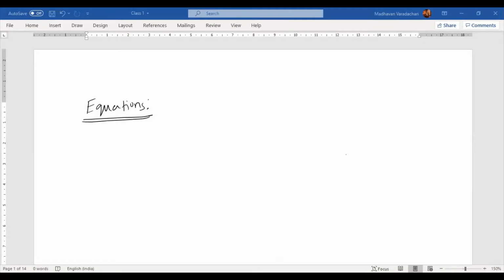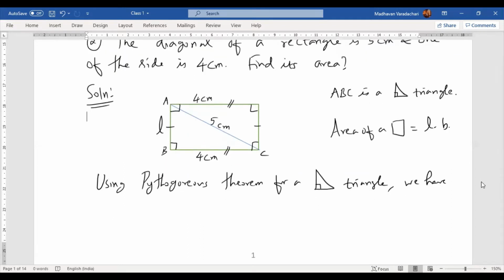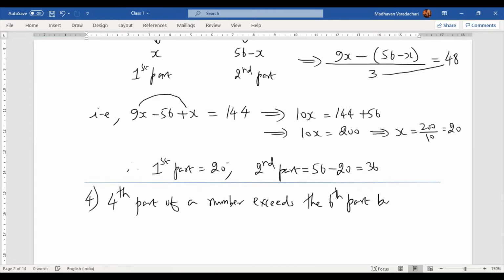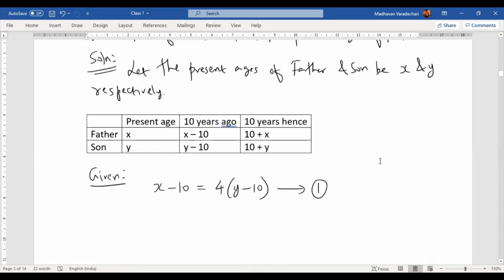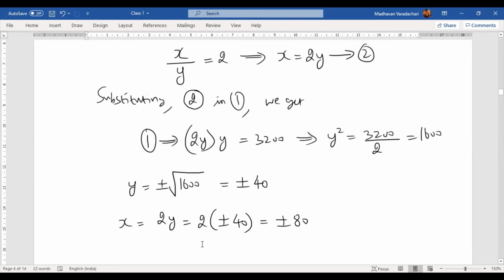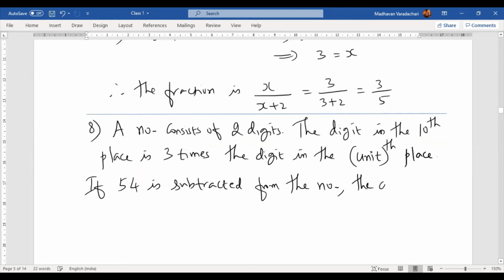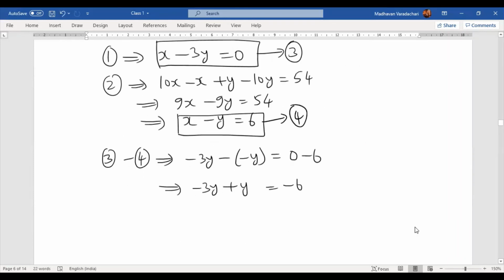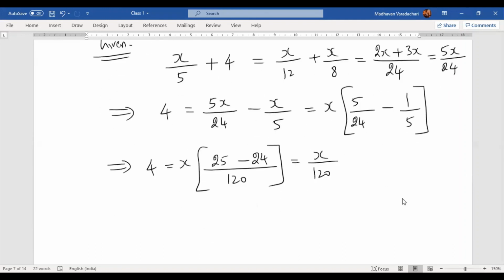1 - Solving Word Problems using Linear Equations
Word problems - Linear equations